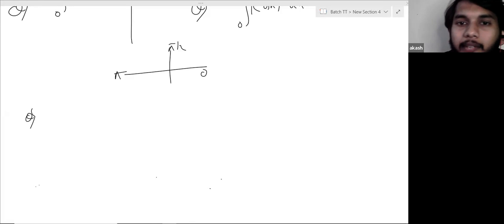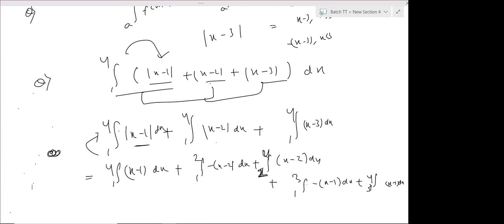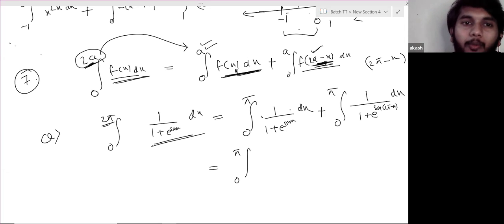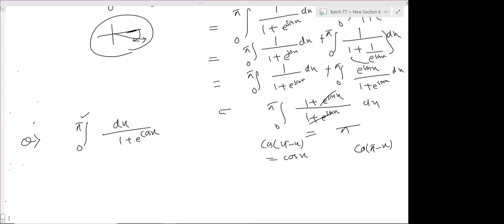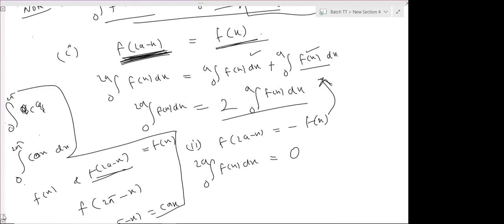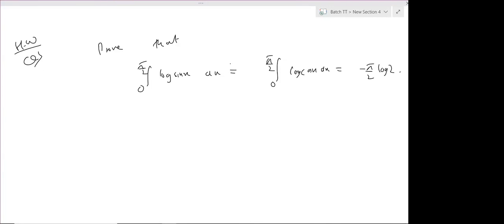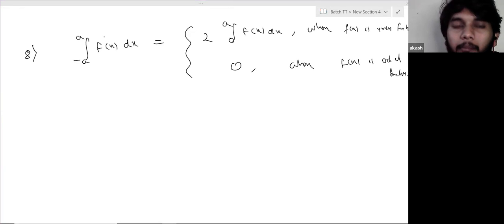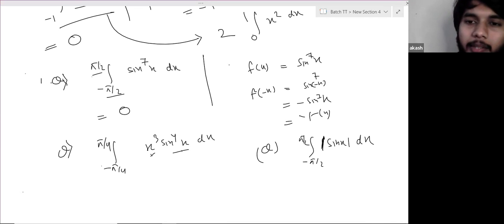Learnivio | Odd Even Function, Property of Definte Integration | Lect 15 | 12th MEF | 06-12-2022